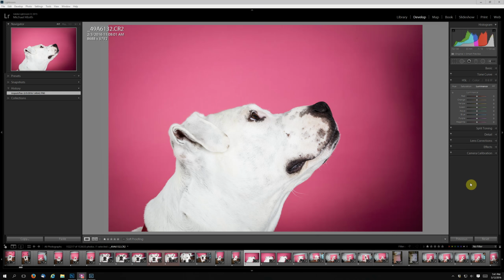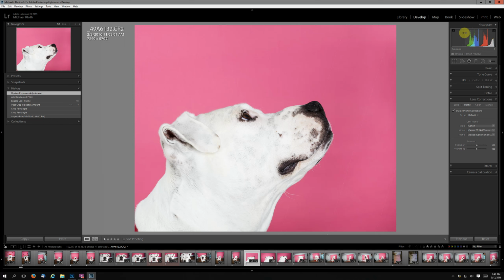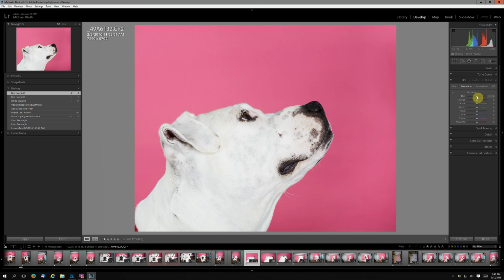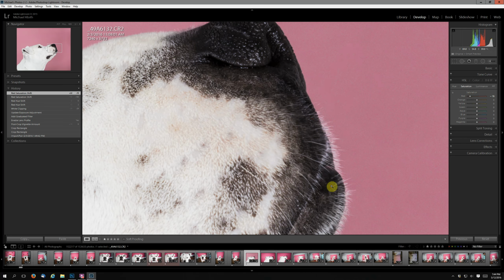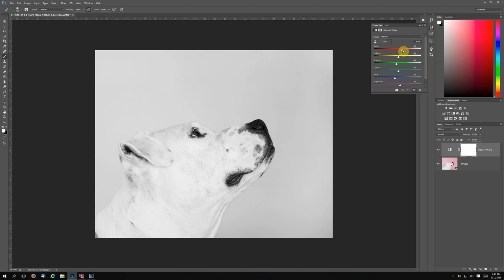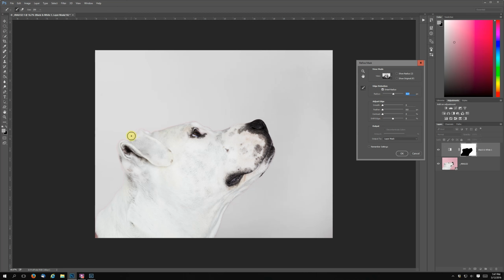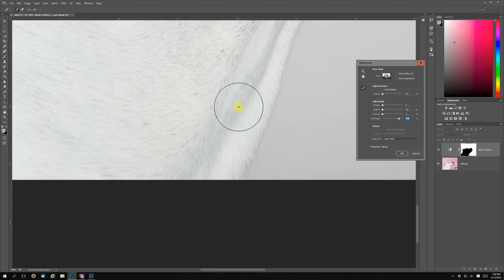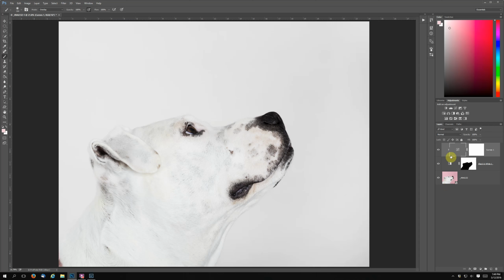Using Lightroom and Photoshop to remove the color from a portrait background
This video shows how Lightroom and Photoshop can be used together to eliminate the color from a bright pink seamless background on a dog portrait.